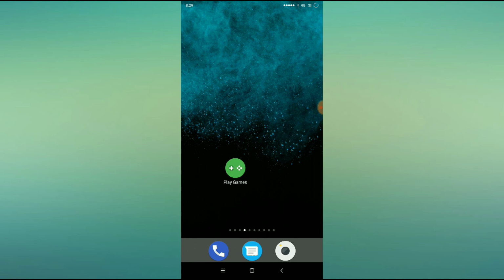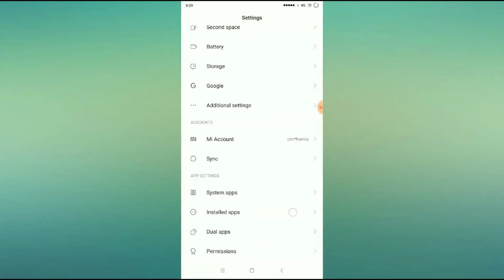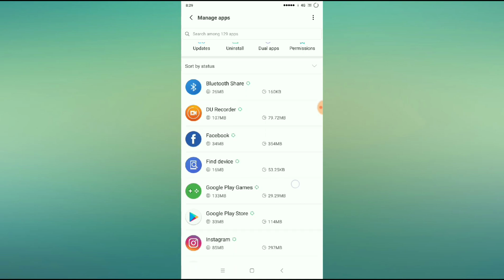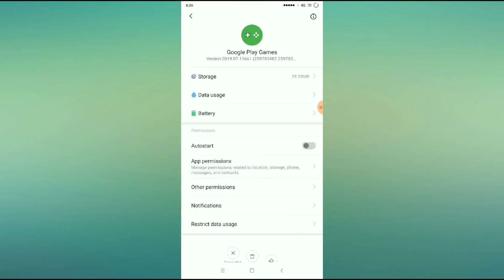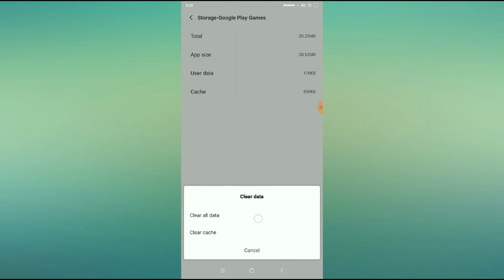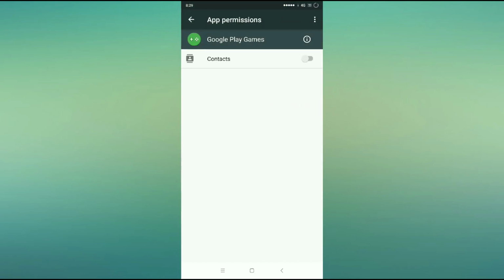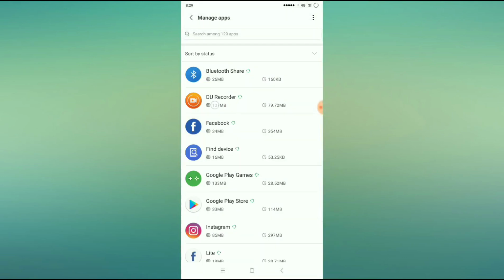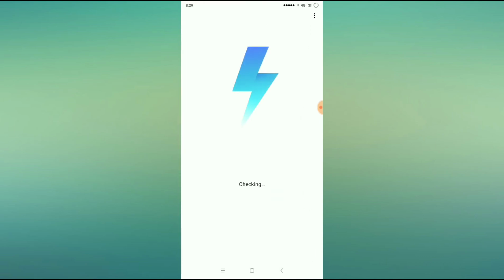How to fix google play game something went wrong problem 2023